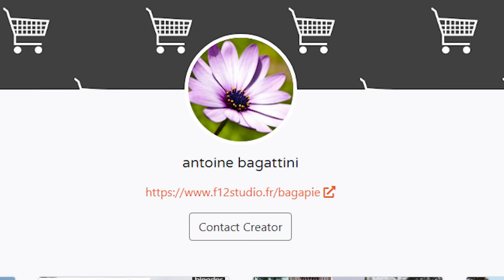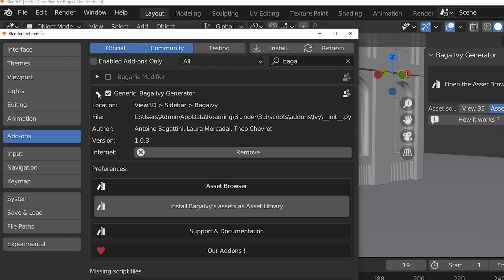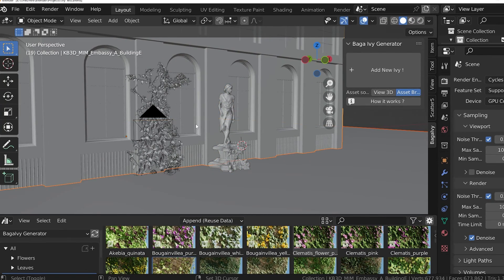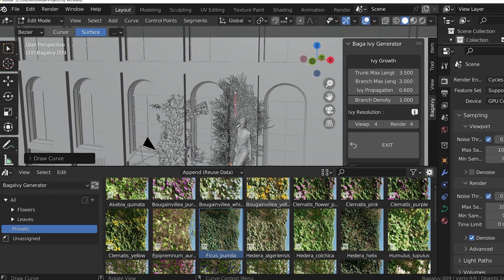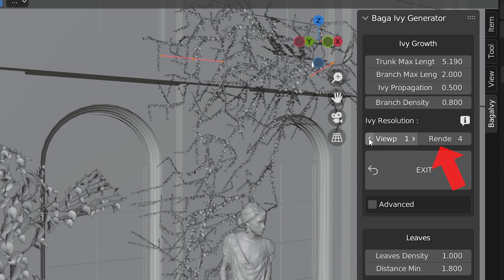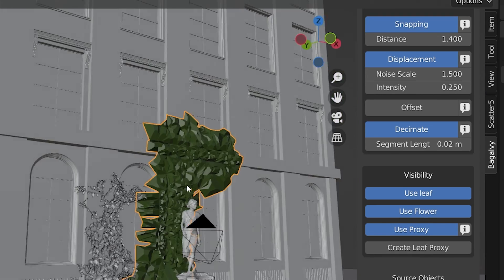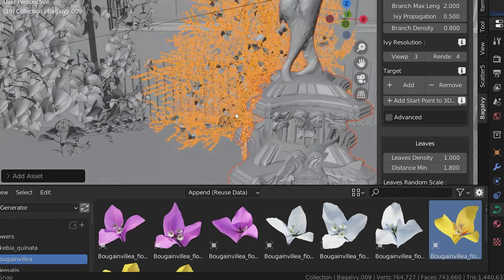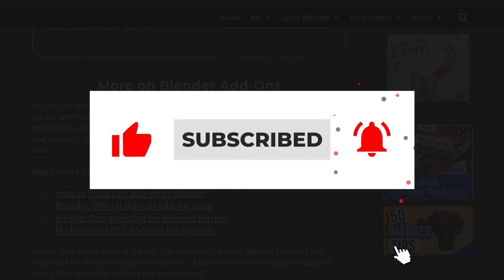NEW! Baga Ivy Generator Add-On for Blender!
The Baga Ivy Generator Add-On for Blender is a powerful add-on for adding highly customizable ivy to any scene in Blender. Baga Ivy comes with 120 assets and 30 ivy presets that work with the Blender asset browser. Select some objects, select your ivy and start drawing the ivy into the Blender scene.

Antoine Bagattini does not disappoint with his latest geometry node based add-on. The ivy created can be animated to blow in the wind. It works with both Cycles and Eevee. It comes with realistic textures and is optimized to not slow down the viewport. @antoinebagattini